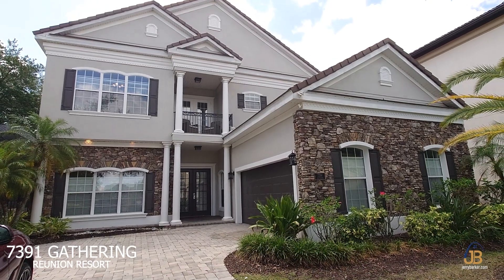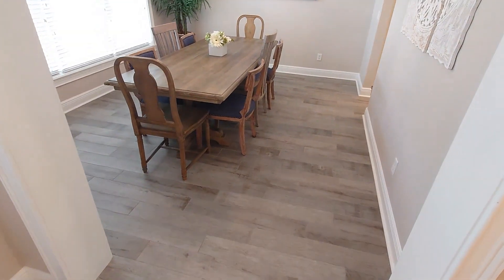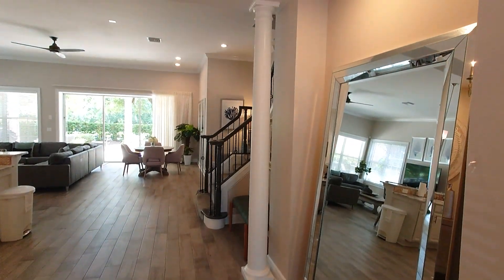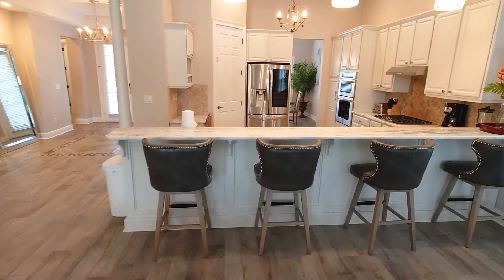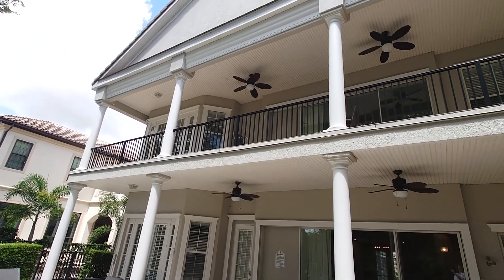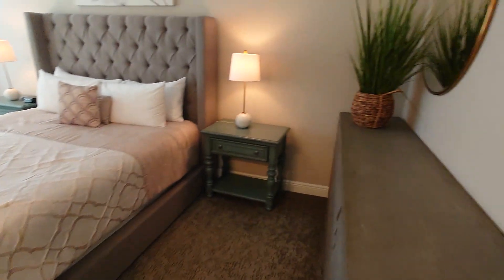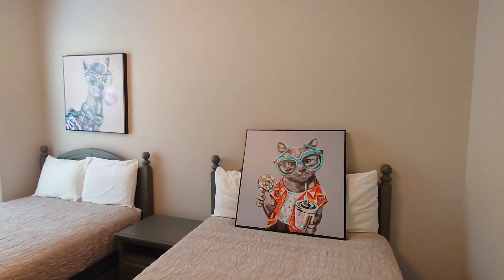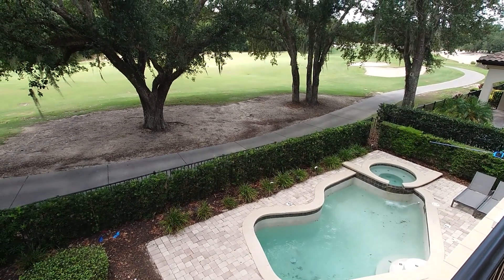7391 Gathering Court Video Tour - Executive Golf Home For Sale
Check out this GOLF COURSE VIEW GEM sitting right on the TOM WATSON signature golf course.
This FULLY RENOVATED 4-bedroom 3/3-bathroom EXECUTIVE house is sure to impress!
This home has all the check boxes that costs a fortune with new builds now days such as OVER SIZED BALCONEY SPANNING THE WIDTH OF THE HOME, CROWN MOLDING THROUGHOUT, HIGH CEILINGS ON BOTH FIRST & SECOND FLOORS, TWO TRUE MASTER BEDROOMS WITH LARGE WALK IN CLOSETS & BATHROOMS, CUSTOM TRAY CEILINGS, LARGE WINDOWS & SLIDING GLASS DOORS THROUGHOUT ALLOWING FOR THE NATURAL FLORIDA SUNLIGHT TO SHINE THROUGH, BONUS ENTERTAINMENT ROOM UPSTAIRS, & MORE!
The LOCATION of this home is phenomenal. Gathering Court ends in a cul-de-sac and is arguably the quietest road in the entire resort with very little traffic. Just close enough to all the action but just far enough to for enjoy peace and quiet after a round of golf or family days at the parks!
This home has NO REAR NEIGHBORS as even across the fairway is FLORIDA CONSERVATION LAND making this back yard feel like a private OASIS.
Make this home your primary, vacation home, or income producing rental home as short-term rentals are allowed in Reunion! Current owners have kept this home in excellent condition and have upgraded the home throughout with the following: NEW TILE & HIGH-END CARPET FLOORING THROUGHOUT THE HOUSE, TILE ROOF INSTALLED 2018, NEW TANKLESS WATER HEATER 2021, NEWER KITCHEN APPLIANCES, STONE TILE WALL IN BONUS ROOM, NEW GRANITE COUNTERTOPS IN THE KITCHEN, NEW LIGHT FIXTURES THROUGHOUT, & MORE. Come by and check it out before it's too late!
REUNION’S Proximity To All The Major Theme Parks Especially Disney World Being Just 2 Exits Away, Makes This Vacation Community A Top Choice For Visitors Of All Ages. If You Are Looking To Take A Few Golf Swings While On Your Vacation You Can Take The Challenge On Any Of The 3 World Class Championship Golf Courses Designed By Arnold Palmer, Tom Watson And Jack Nicklaus That Are Located On Site. Hungry?,

Why Not Step Into One Of The 5 Onsite Restaurants That Go From Hamburgers At The Cove To Fine Dining At Eleven And Everything In Between. There Are 12 Pools In The Community Including Multimillion Dollar Water Park With Lazy River & Water Slide.